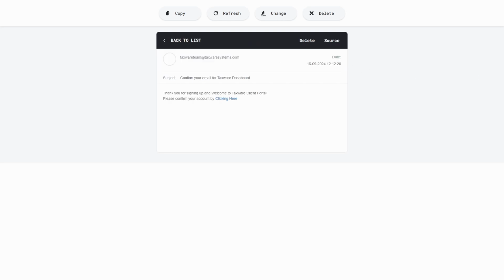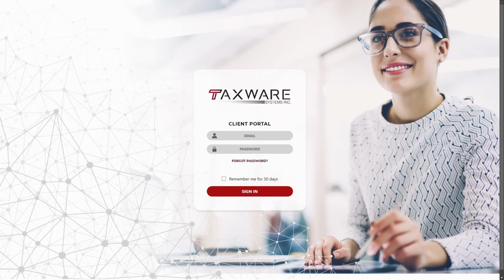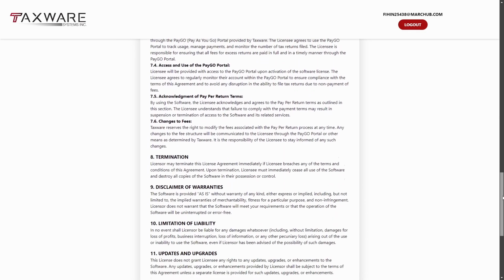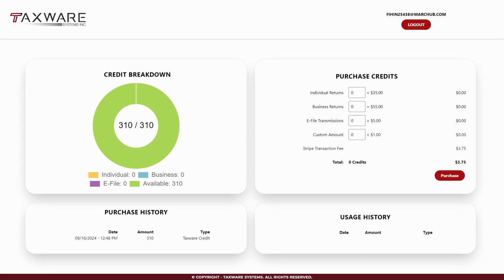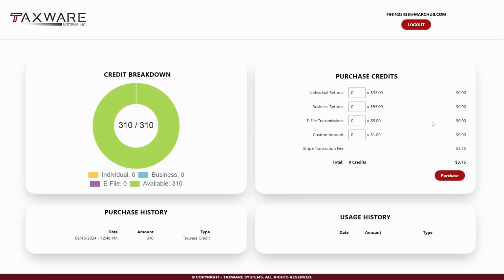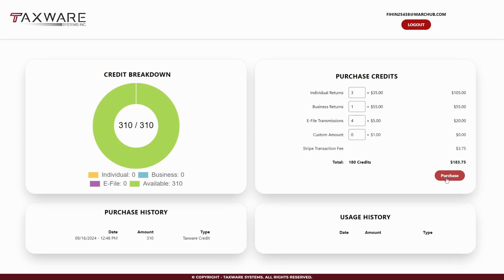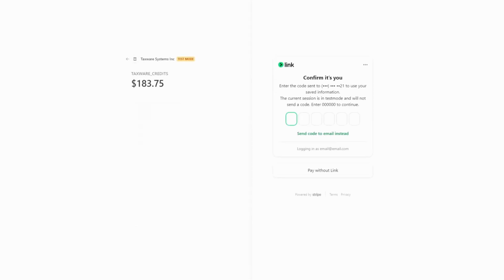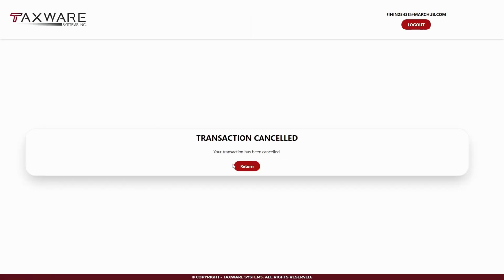Taxware PayGO - Registration and using your PayGO Portal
Tutorial covering how to register for and use Taxware PayGO's online features.